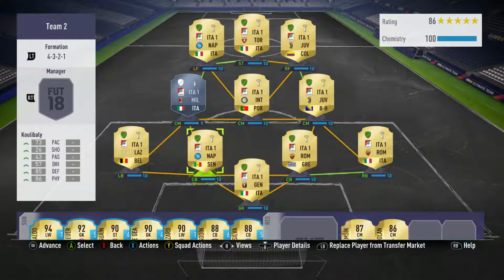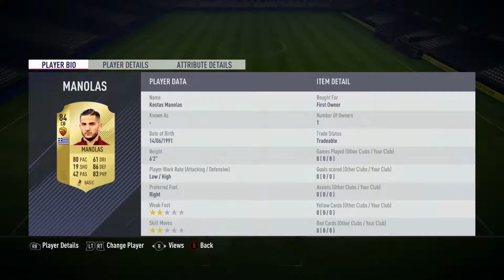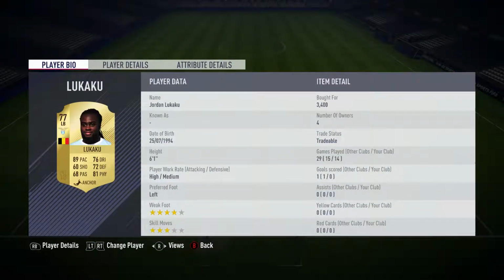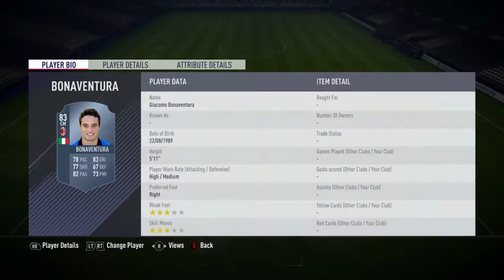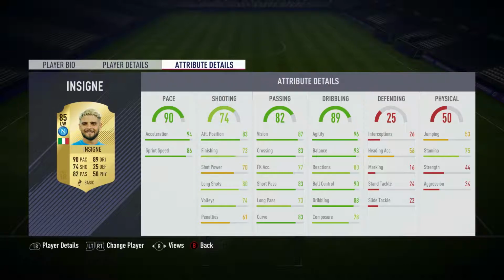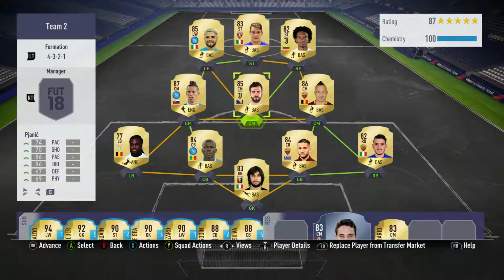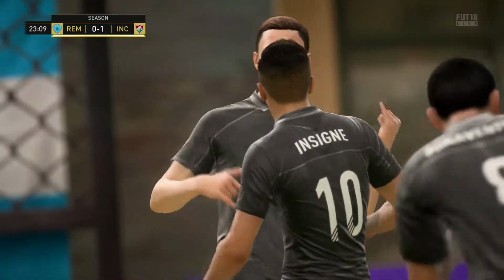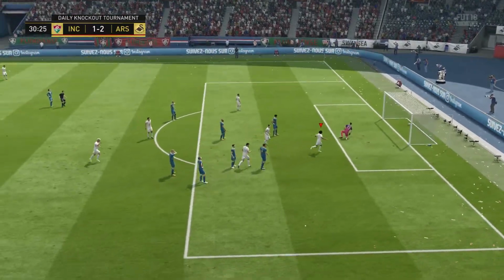FIFA 18 - Path To Power #14 - Cheap Calcio A Squad Builder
Also comment on what i can improve on my video.